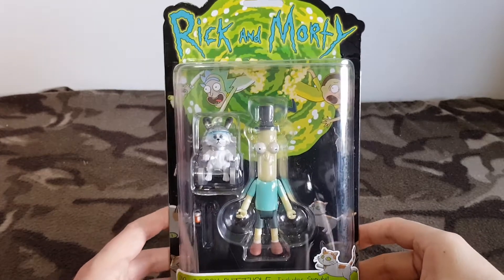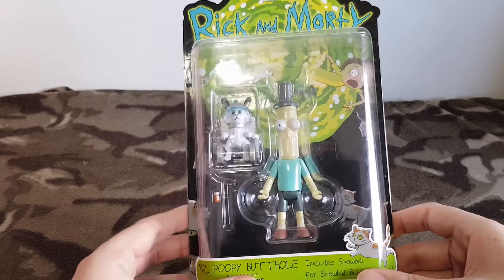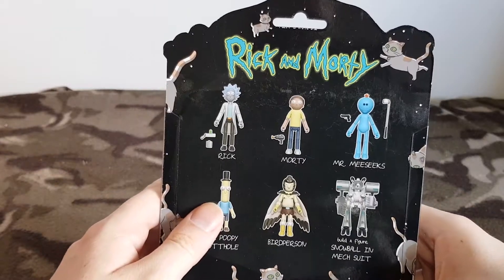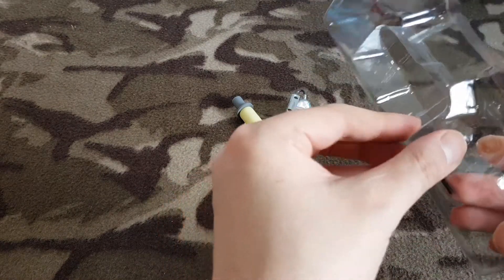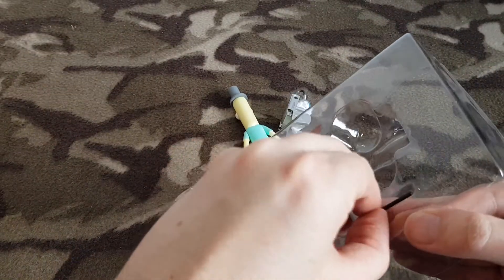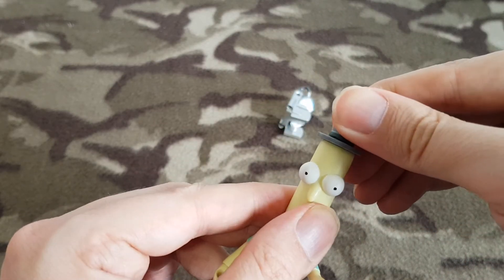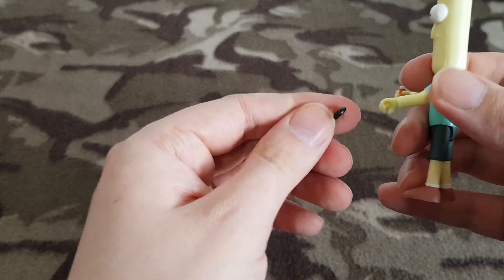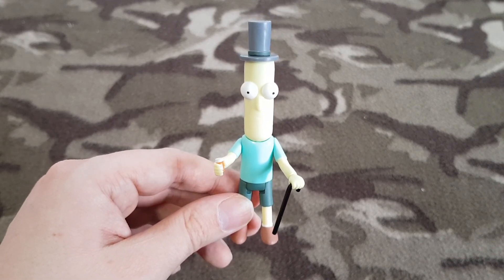(Mr Poopy Butthole) Rick and Morty 5" action figures